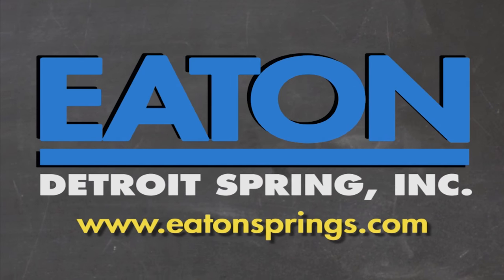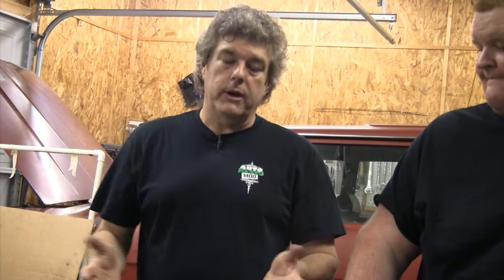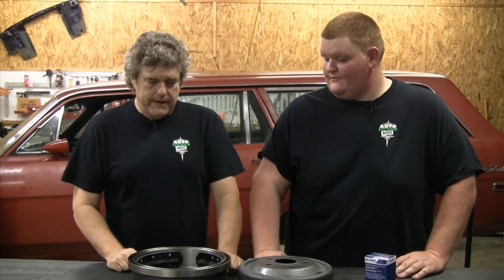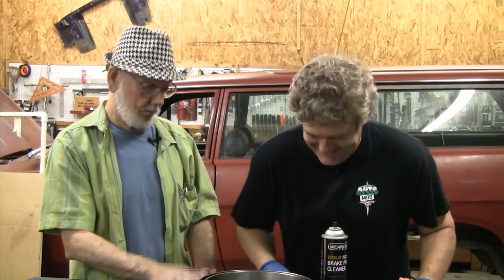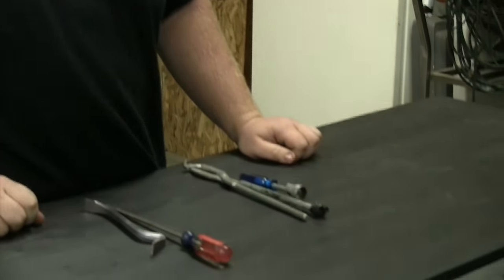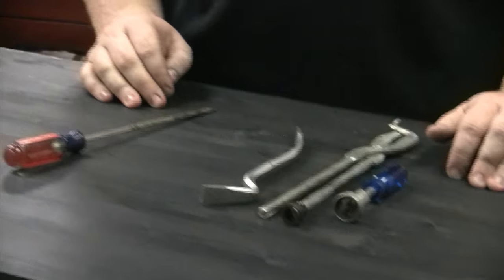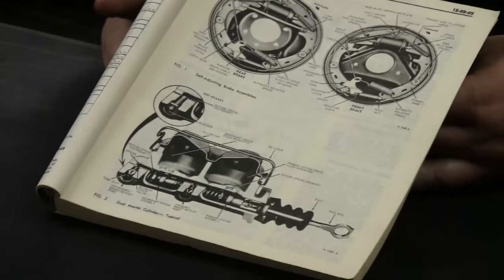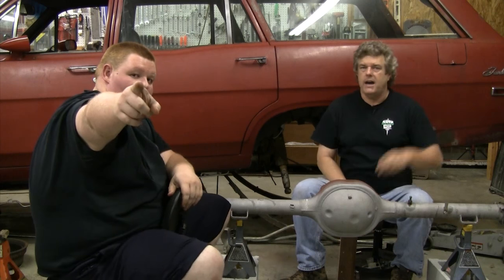5 Tips and tricks for better drum and disc brake installation performance Episode 283 Autorestomod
We offer some general tips and tricks on installing brakes on your classic car for better performance and longevity. We cover using factory shop manuals. Replacing brake lines. matched components. cleaning the parts. Correct tools.

Ford Fairlane Brake Line Kit Standard Drum - 9" Axle -1968,1969: FR1021-SS